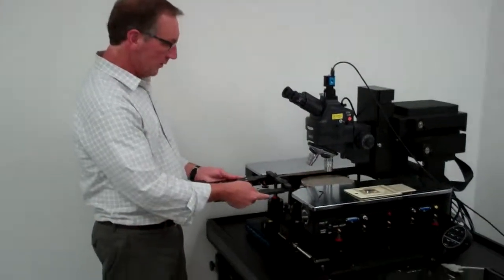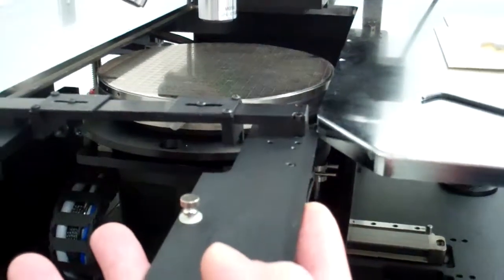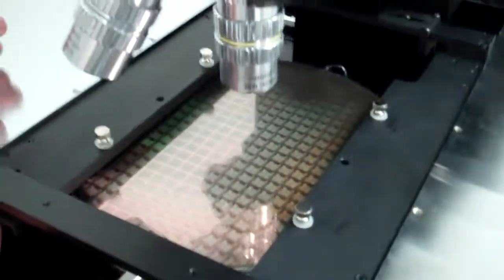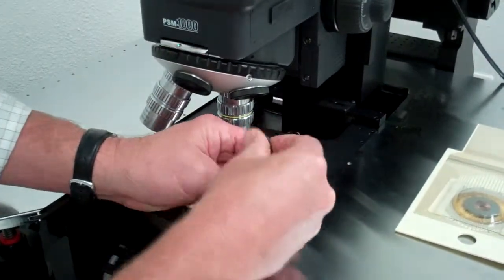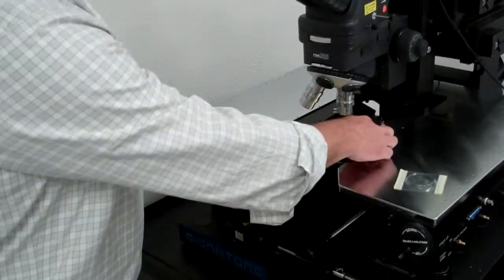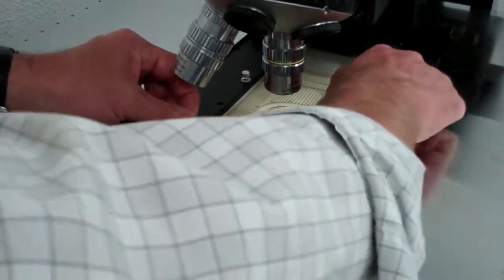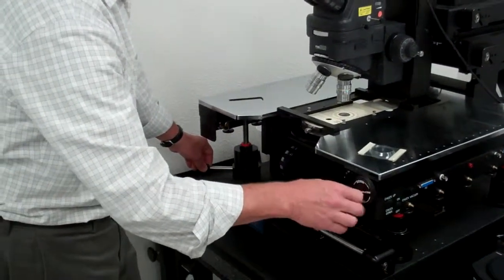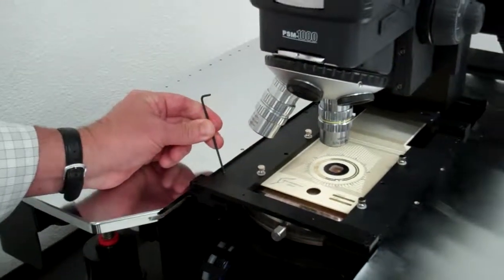Signatone S-4710 Probe Card Adapter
Signatone S-4710 Probe Card adapter demonstration